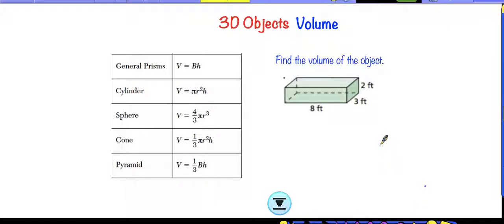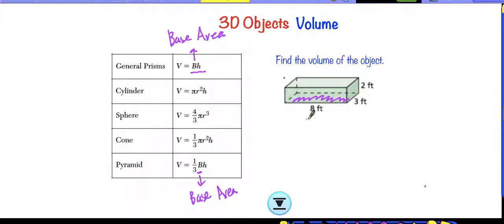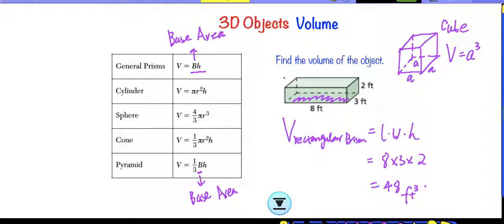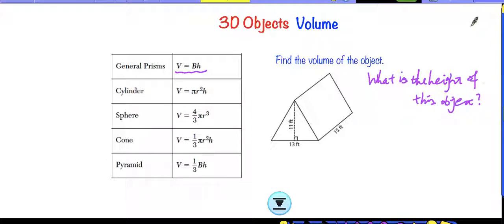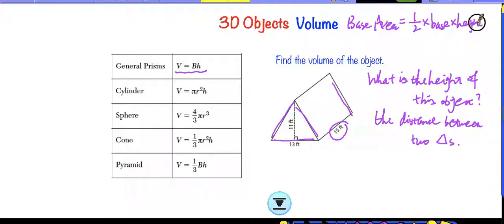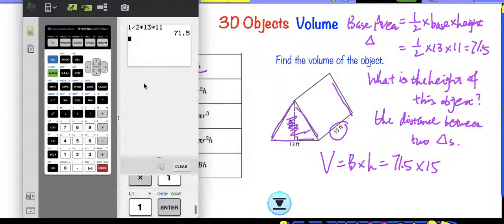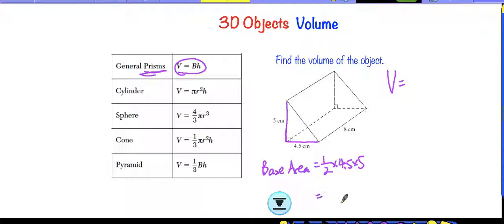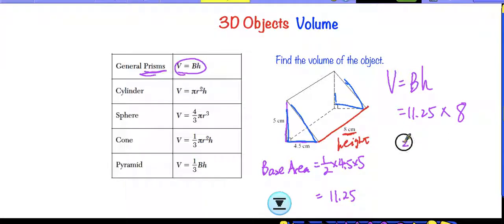Volume of 3D Objects